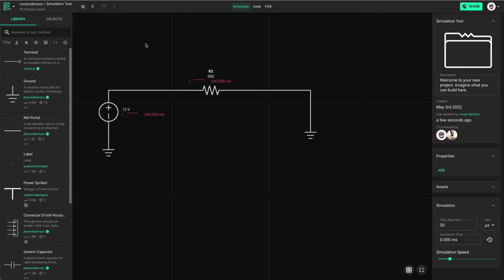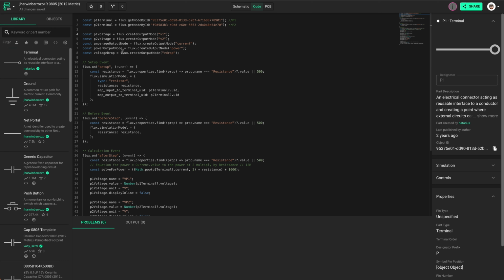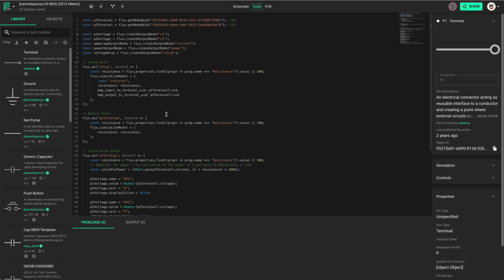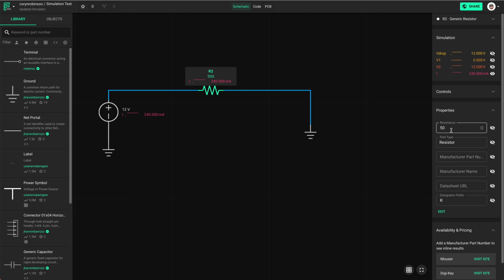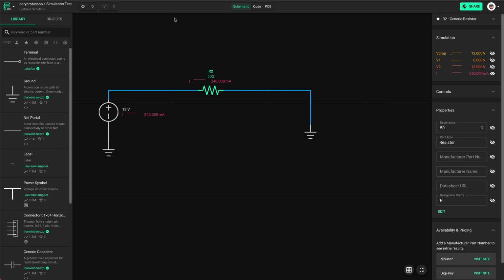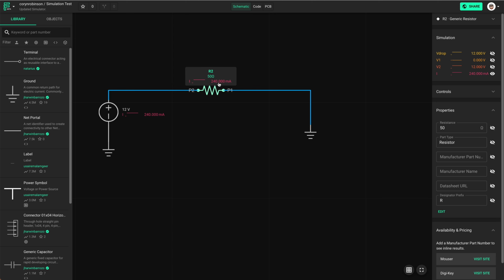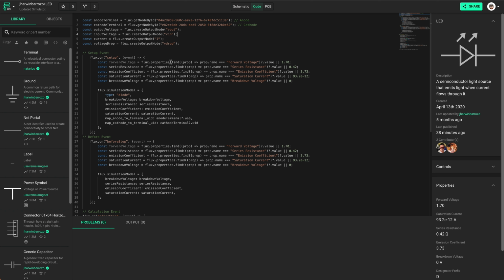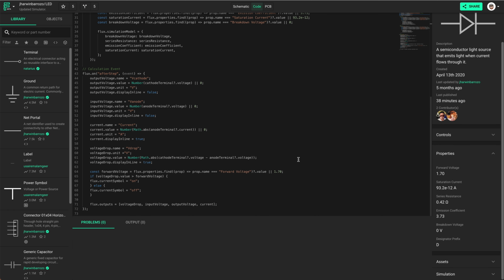How it works: Simulation Model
Dive a bit deeper to see how simulation models work in Flux.